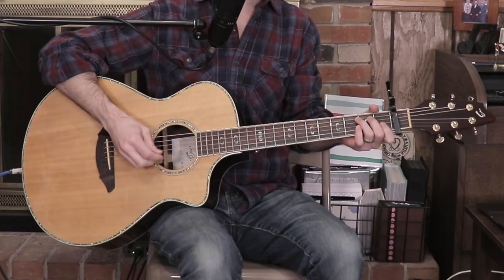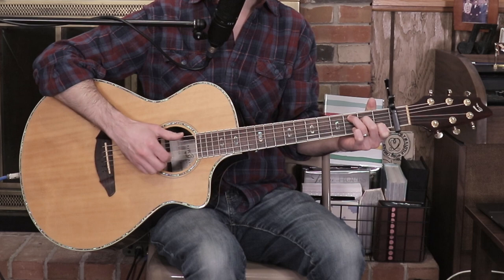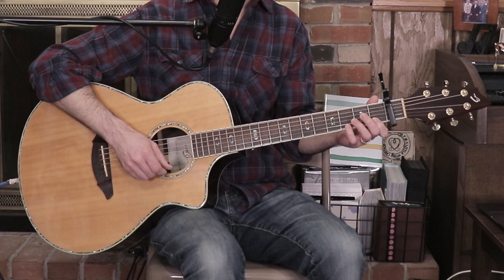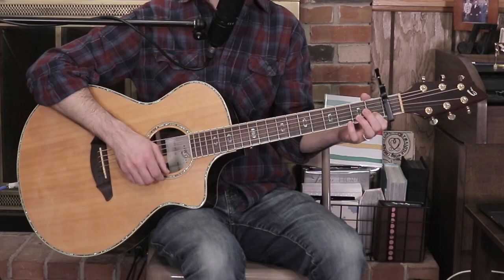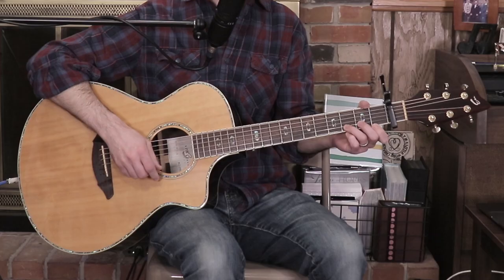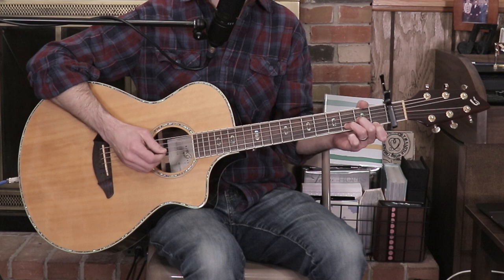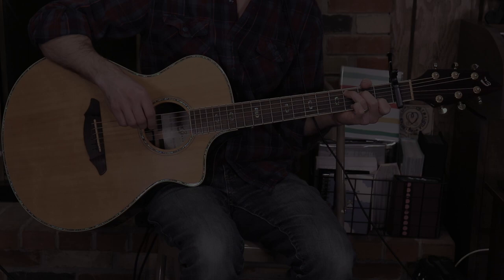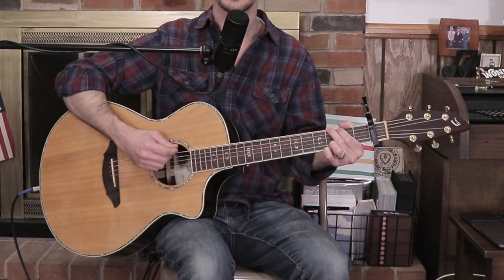Brooke Ligertwood - A Thousand Hallelujahs Guitar Tutorial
An acoustic guitar tutorial for A Thousand Hallelujahs by Brooke Ligertwood, and also (I believe) recorded at Passion 2022 (the tutorial is based on the studio version).  This is my 100th tutorial!

Chords on screen 😎